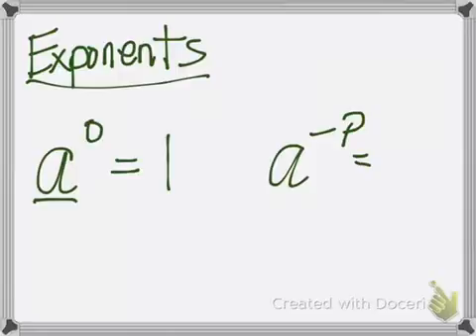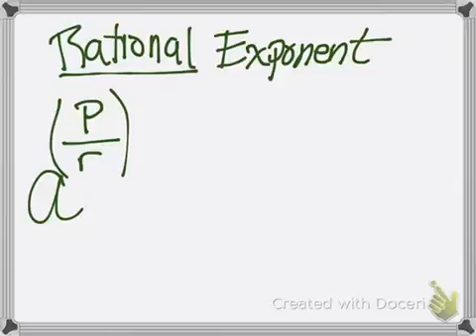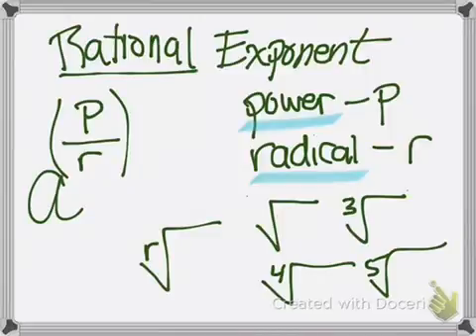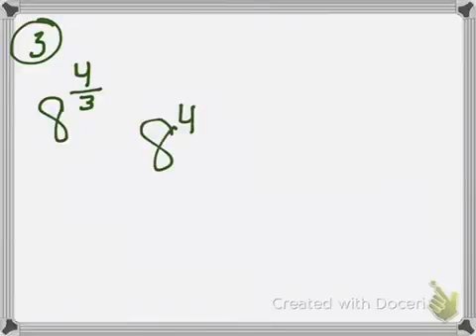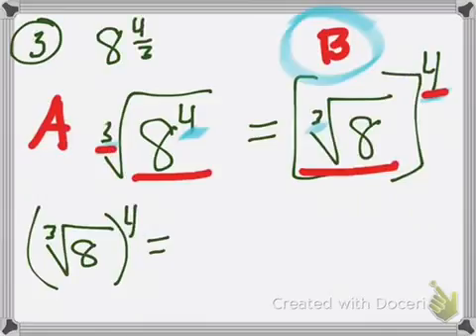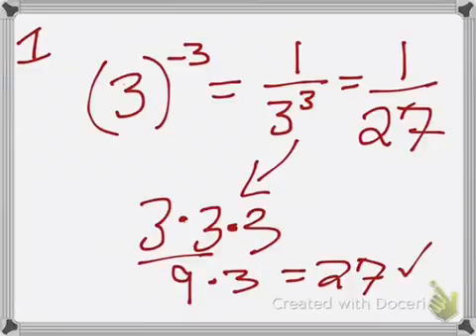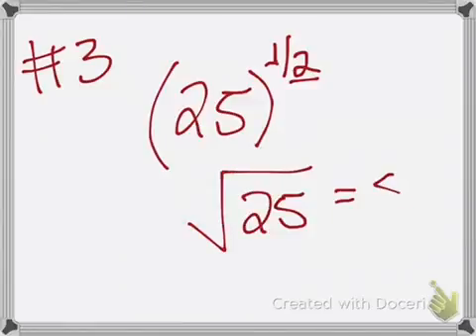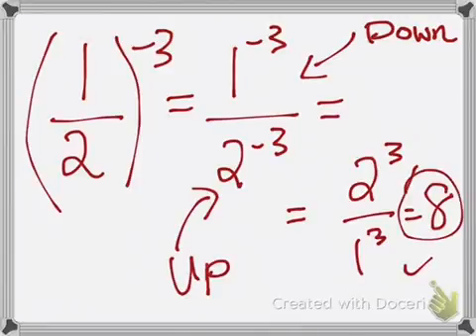Unit 2C - Day 0 Part I